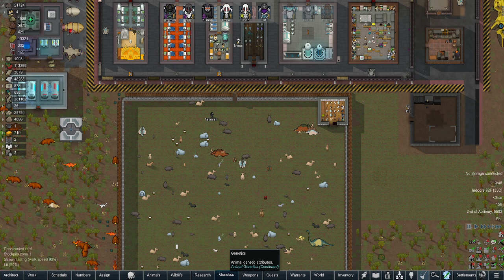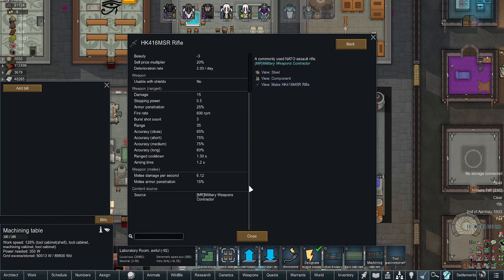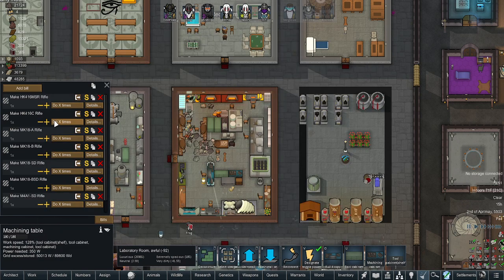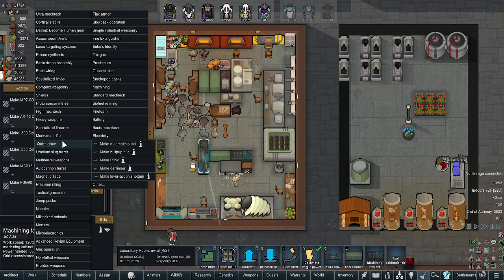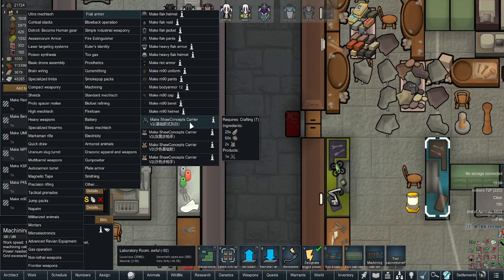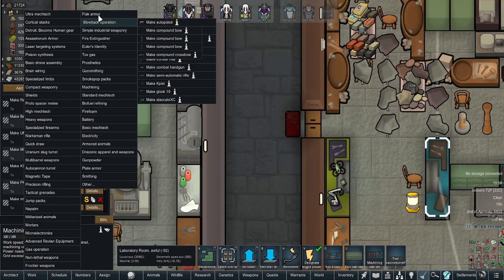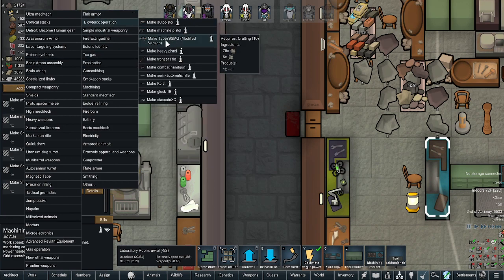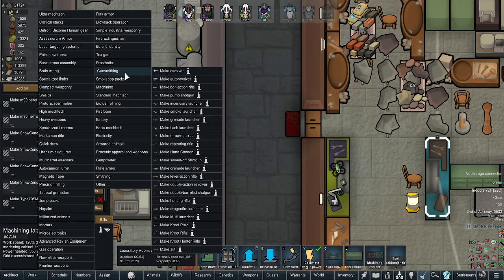Episode 77: [LTS]Military Part 1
Sorry for abrupt end to the video

This is episode we will be looking at [LTS]Military

Also added:

[MR]Military Weapons Contractor
Creator: 枯れたバラは and 彼岸花丛中的死之结界